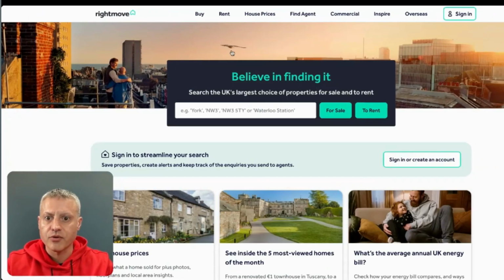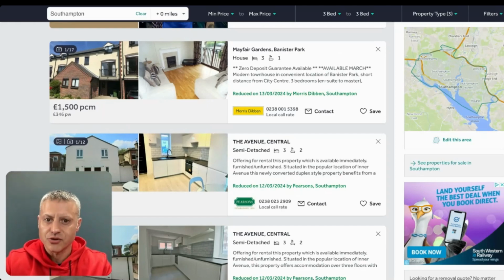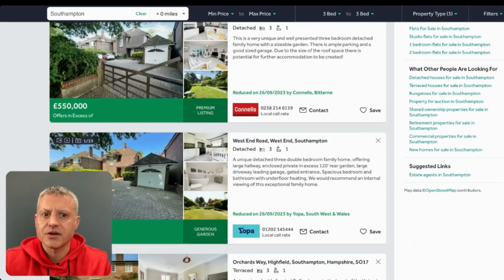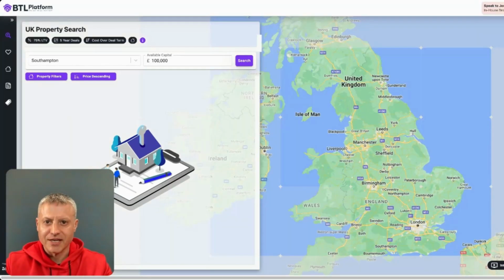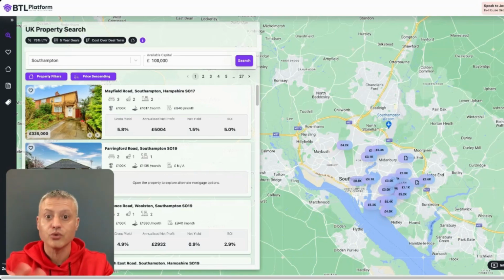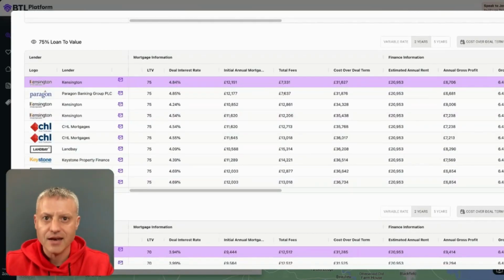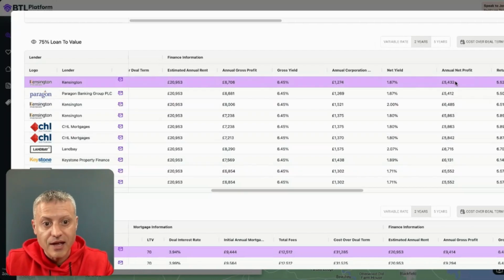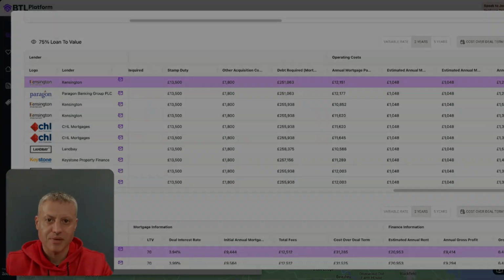What's the problem with Rightmove for property investors?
What's the problem with Rightmove for property investors when looking to source investment properties?

Rightmove has over 90% share of the property listings market in the UK.

It's no shock to learn everyone looking to purchase a property uses the Rightmove platform.

But, Rightmove is designed for individuals looking to purchase a home, not an investment.

In the video I will show you why Rightmove should not be considered the go to platform for property investors, and outline which platform is best for crunching the numbers such like stamp duty, mortgage payments, interest rates, fees, rents, tax, net profits and more.

Here's a link to the UK's first property and mortgage sourcing platform designed specifically for property investors

If you've just started out on your limited company property investment journey, here are a few links to help you learn about limited company mortgages, and property investment strategy:

SPV Mortgages is a trading style of Venoa Financial Services Ltd. Regulated mortgage advice is provided via Connect IFA Ltd, authorised and regulated by the Financial Conduct Authority. Your property may be repossessed if you do not keep up repayments on your mortgage. The FCA does not regulate some aspects of buy-to-let and commercial mortgages.